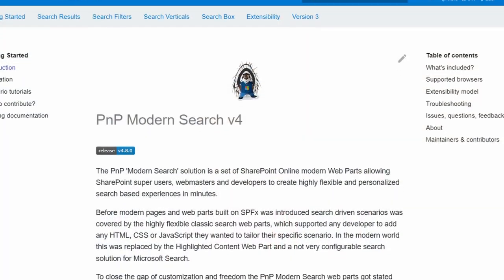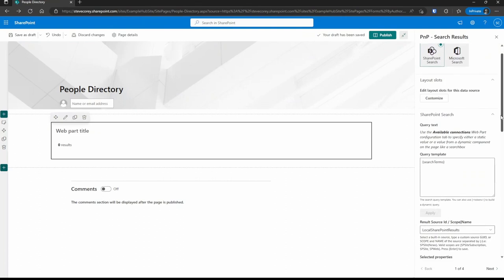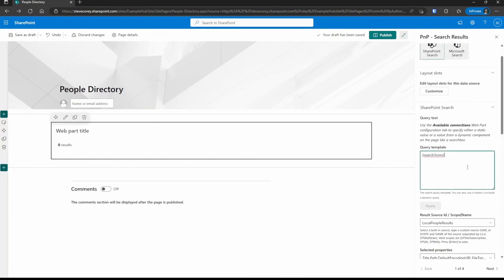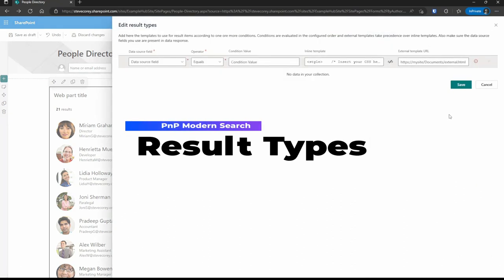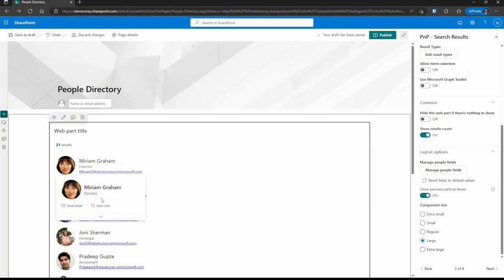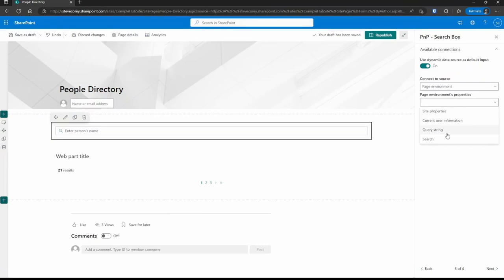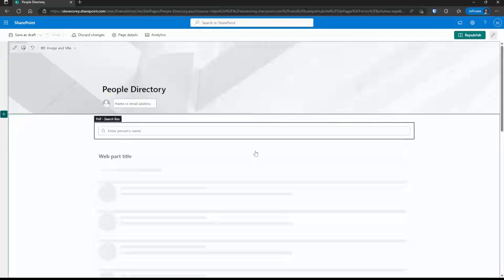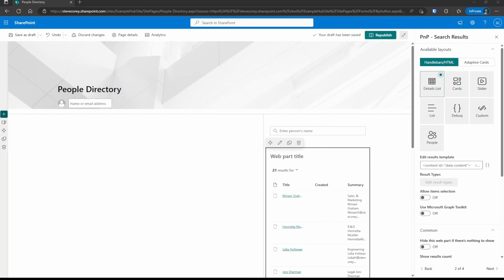Expert SharePoint Admins Use PnP Modern Search. Here's Why You Should Too.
PnP Modern Search is an amazing collection of web parts for SharePoint.

🆓 My guides, cheat sheets, and freebies

🔥 Get My Newsletter - SharePoint Insights🔥